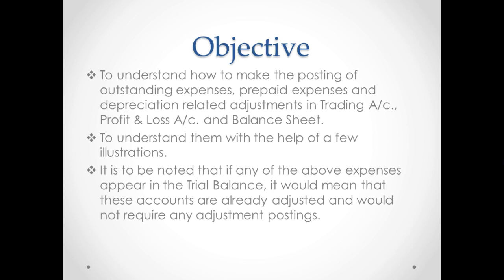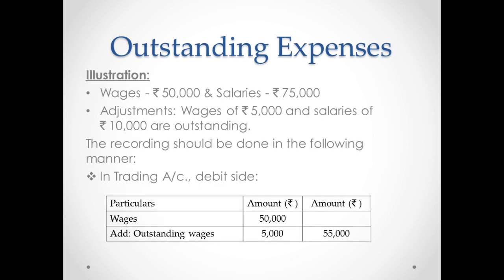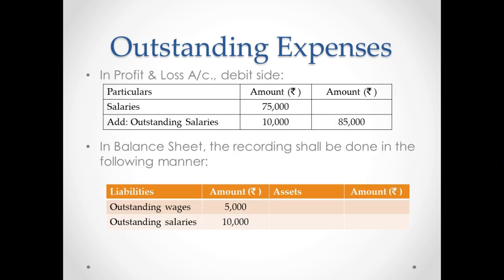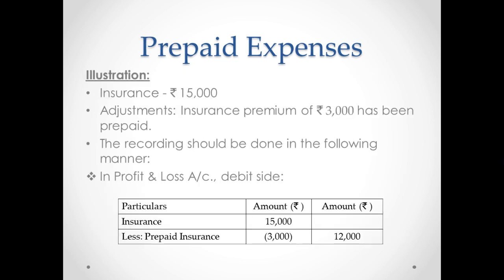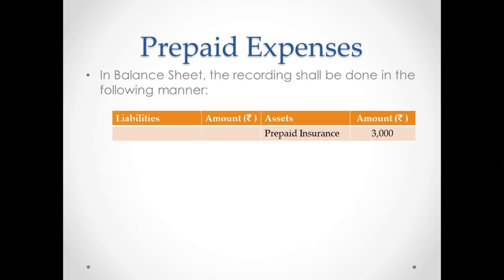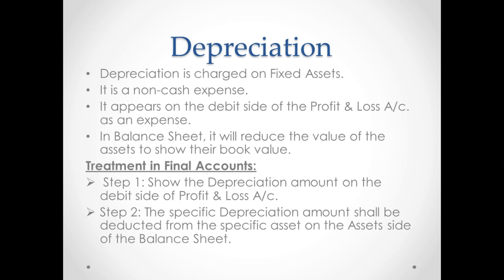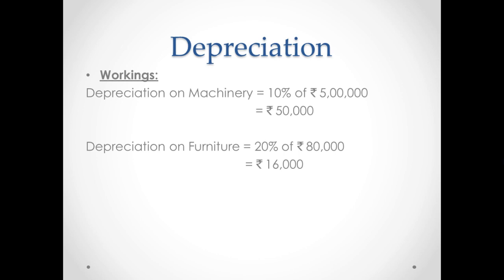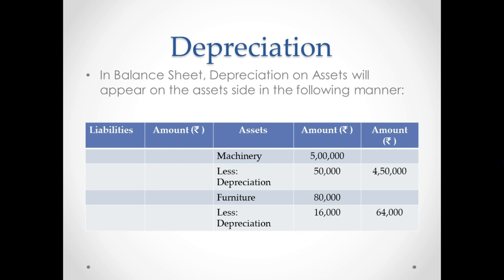Adjustment Entries on Outstanding/Prepaid Expenses and Depreciation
An easy guide to solve adjustments (Outstanding expenses, Prepaid expenses & Depreciation) while working on problems in Final Accounts.